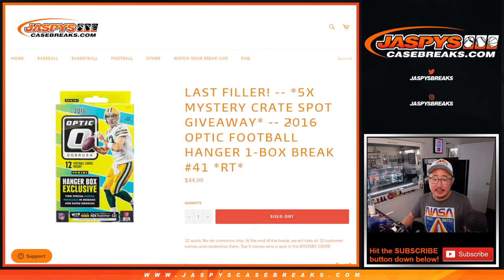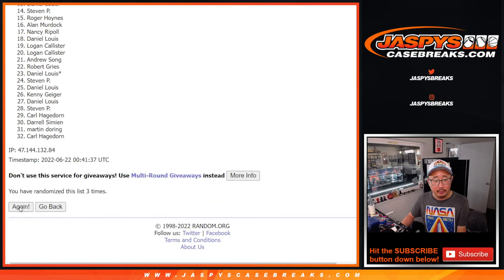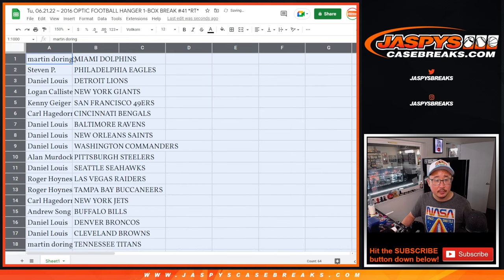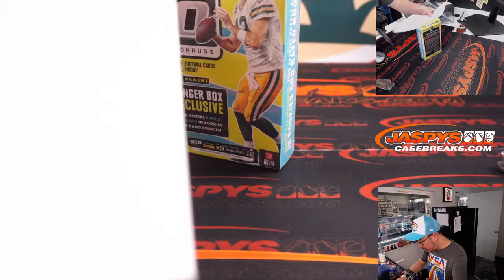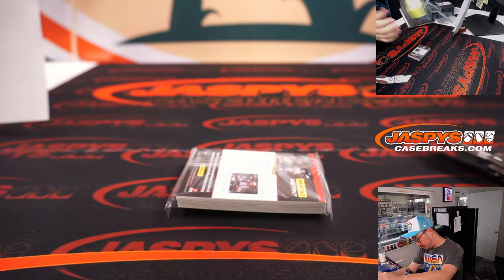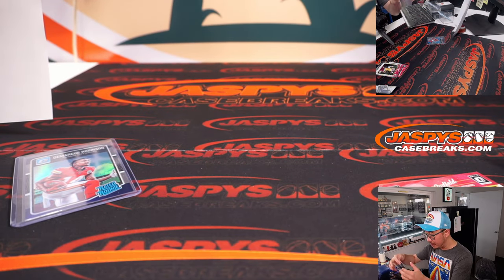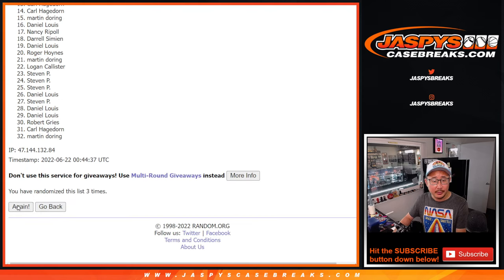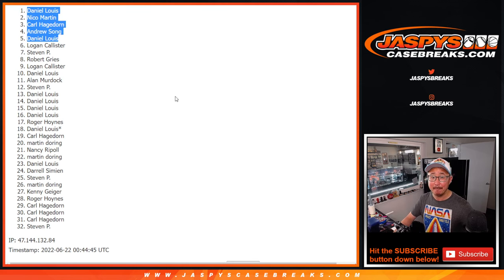Tu, 06.21.22 ~ 2016 OPTIC FOOTBALL HANGER 1-BOX BREAK #41 *RT*